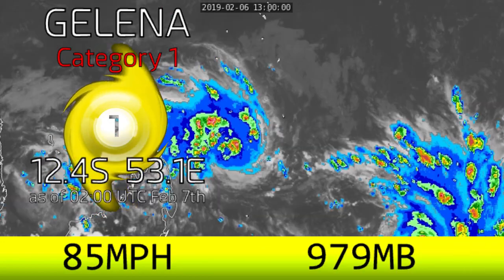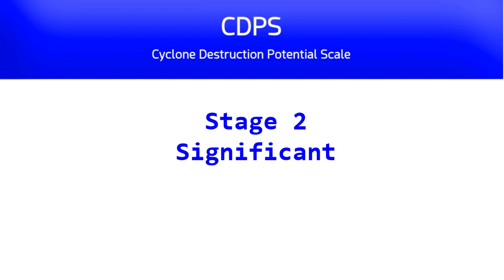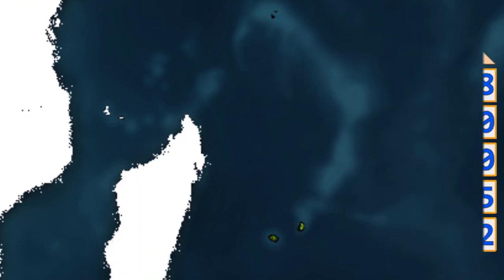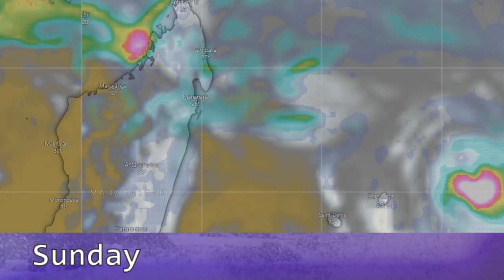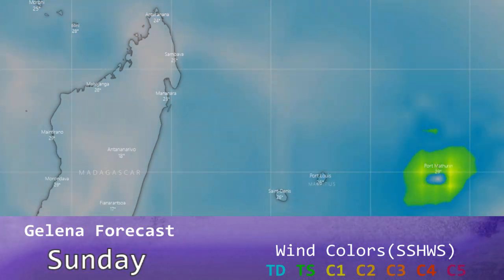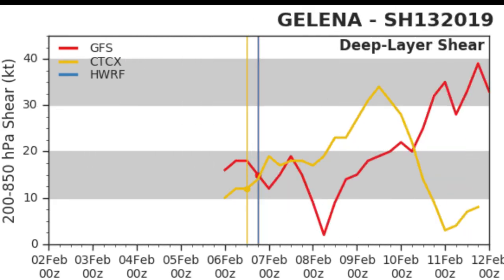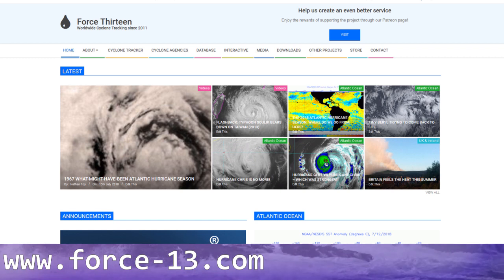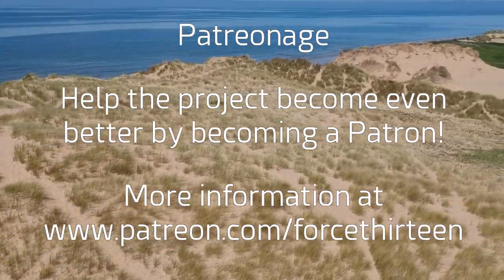Cyclone Gelena Threat Increasing - 6am MUT Feb 7, 2019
With models continuing to trend stronger and closer to Mauritius, the next two days will be spent closely watching the progress of developing Cyclone Gelena, which this morning exhibits a disorganised eye feature. However, the ingredients are there for significant strengthening before it makes its closest pass to Mauritius on Saturday, and a possible direct hit for Rodrigues on Sunday.